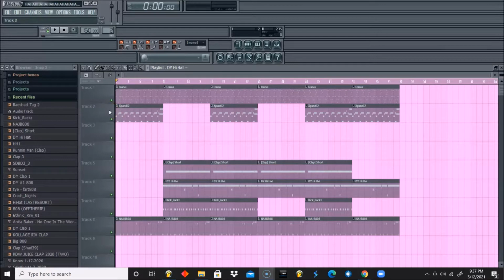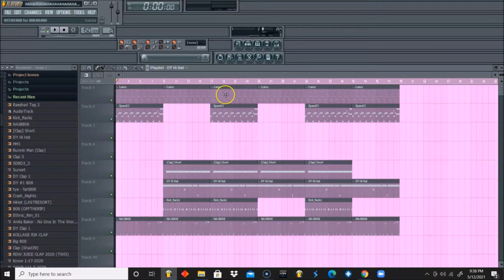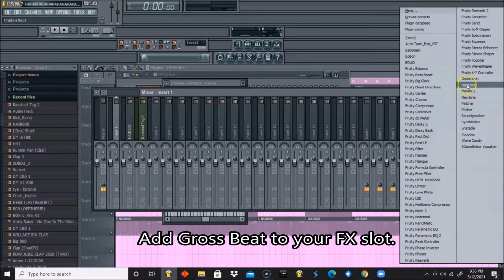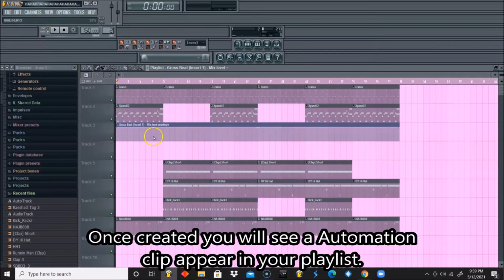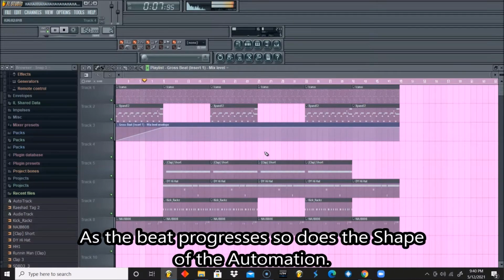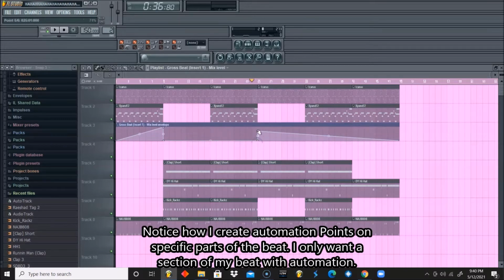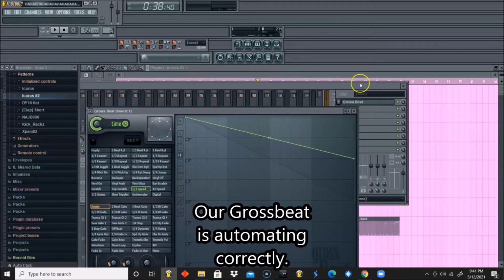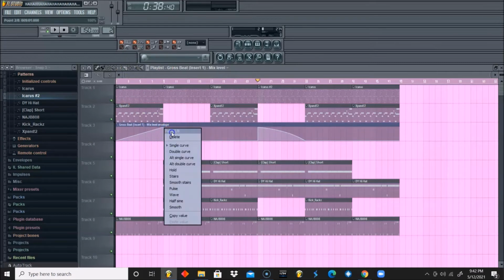How to Use Automation in FL Studio (Easy!) - BeatNerd101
In this FL Studio Tutorial, I will show you How I Use Automation for a Section of my Beat in FL Studio

fl studio
beatnerd101
raeshadbeats
how to add 808 slides in fl studio